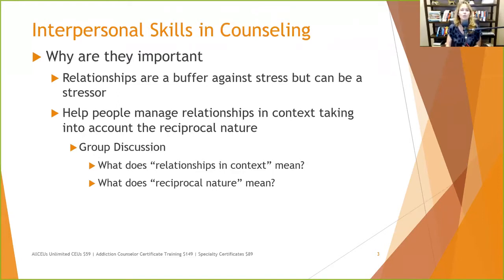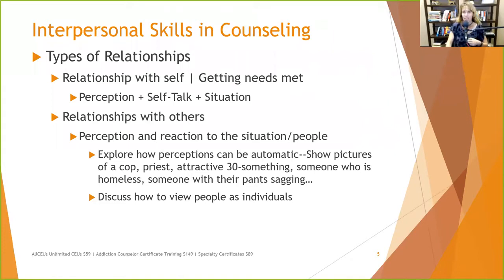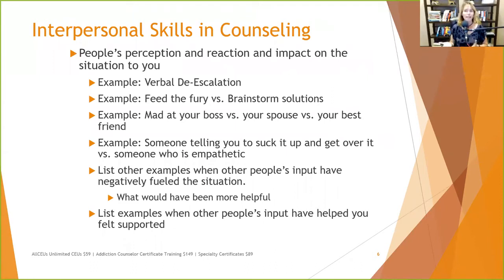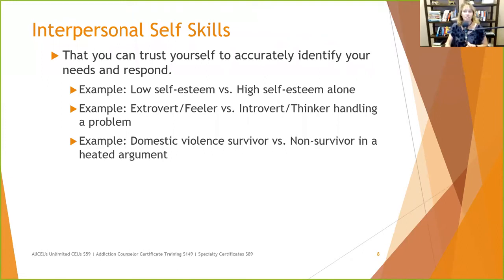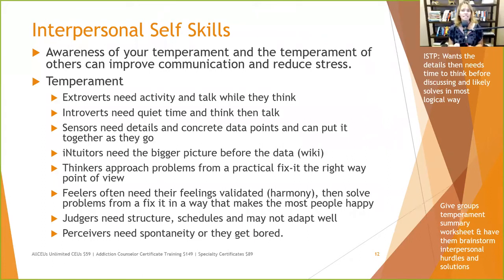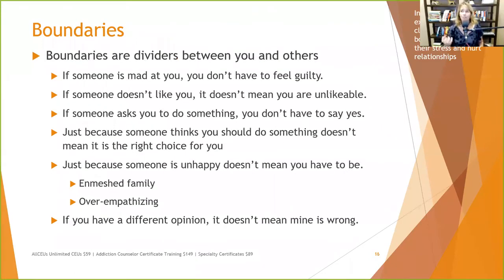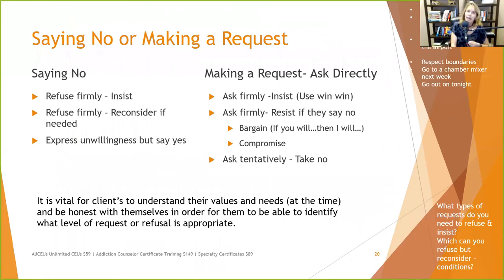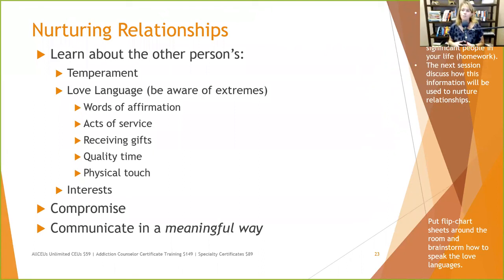Group Activities for Developing Interpersonal Skills | Counselor Toolbox Episode 166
Continuing Education for LMFT, LCSW, LPC, LMFT.  NAADAC and State Accredited Education Provider Dawn-Elise Snipes, PhD, LPC NPI: 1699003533  Dr. Dawn-Elise Snipes is a Licensed Professional Counselor and Qualified Clinical Supervisor.  She received her PhD in Mental Health Counseling from the University of Florida in 2002.  In addition to being a practicing clinician, she has provided training to counselors, social workers, nurses and case managers internationally since 2006 through AllCEUs.com Group Activities for Developing Interpersonal Skills | Counselor Toolbox Episode 166